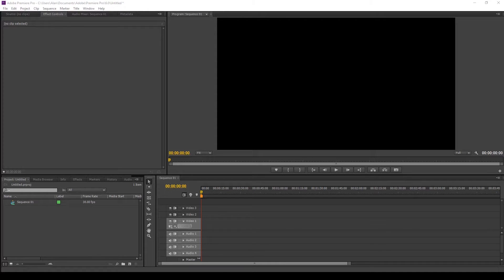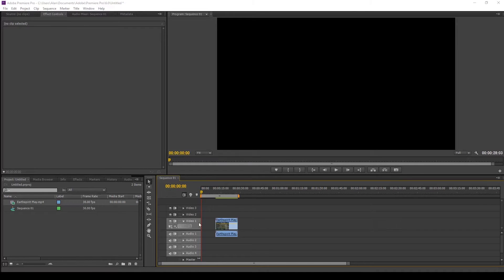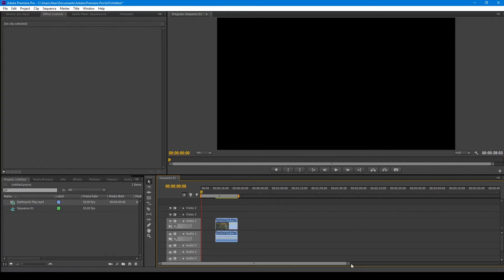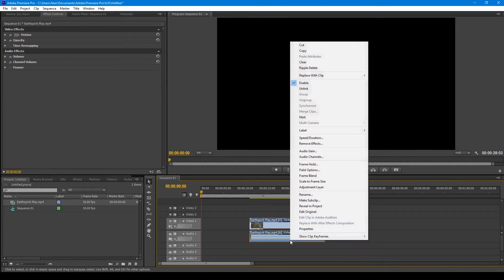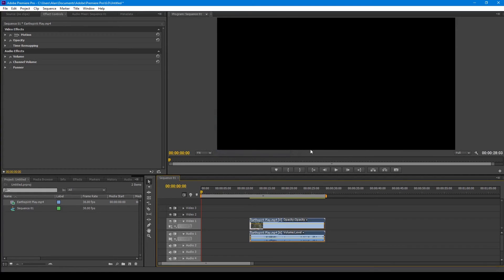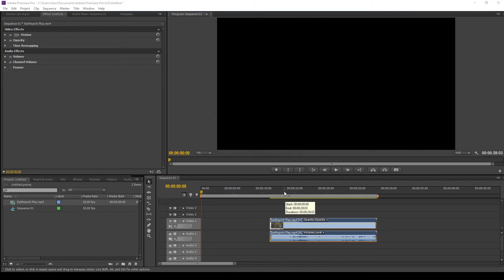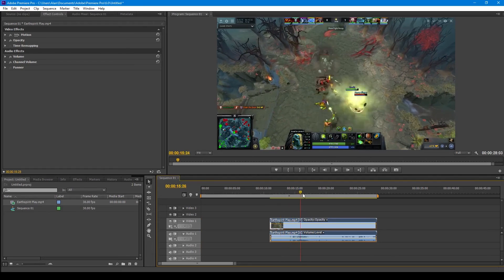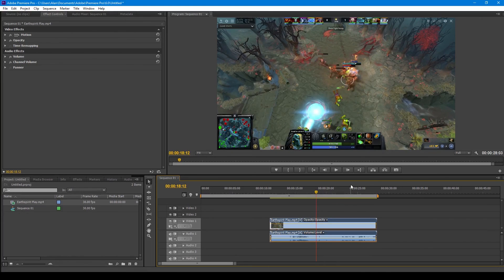How to show Audio Wave Adobe Premier Pro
Display Audio Waves Adobe Premier pro